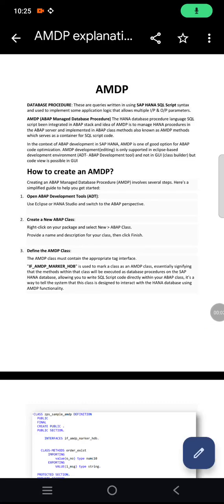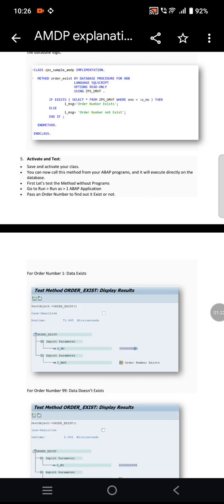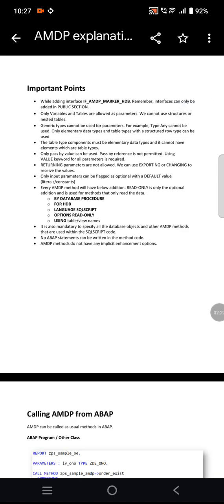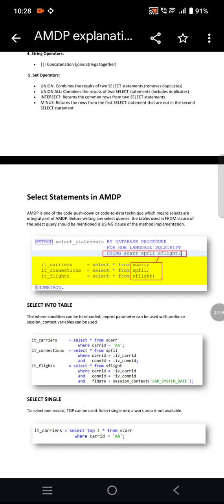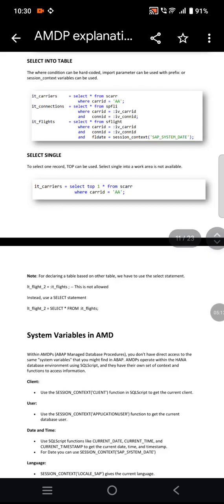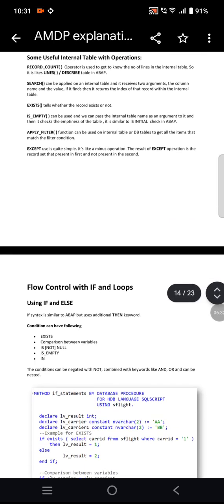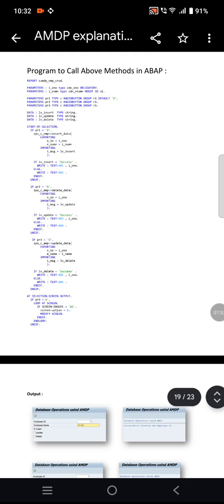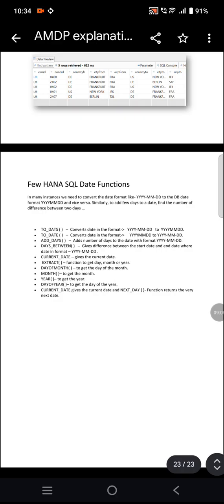AMDP Explanation With Example